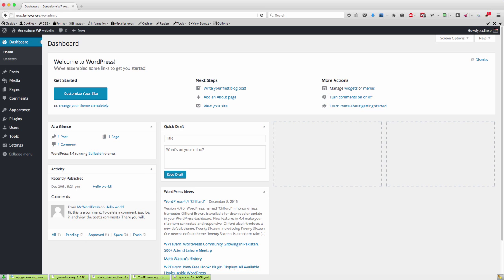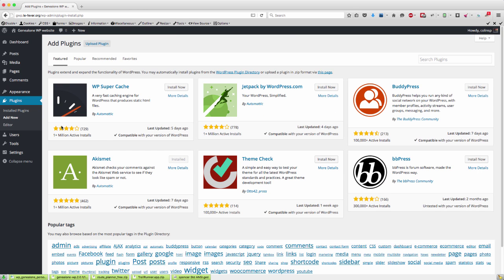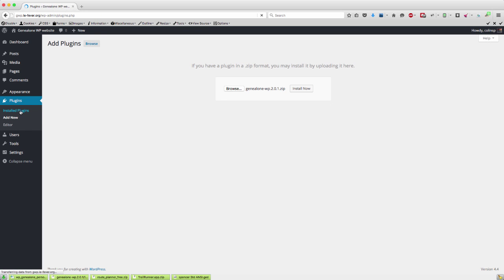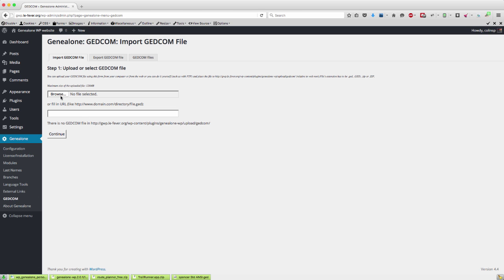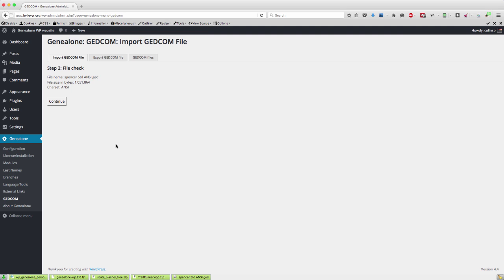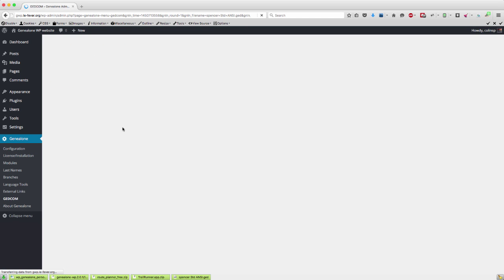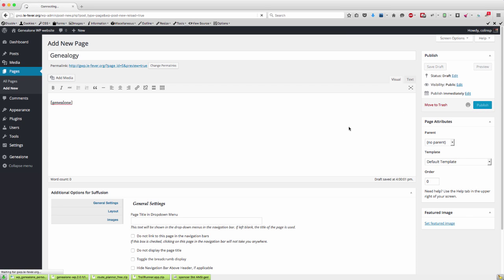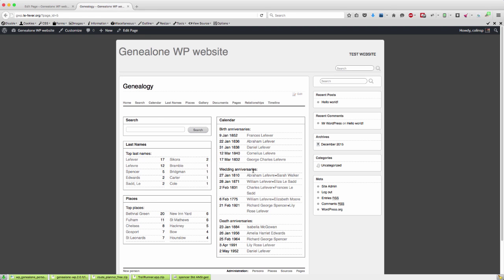How to install the Genealone Wordpress plugin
A quick way to install the Genealone genealogy software plugin into an existing Wordpress website site.